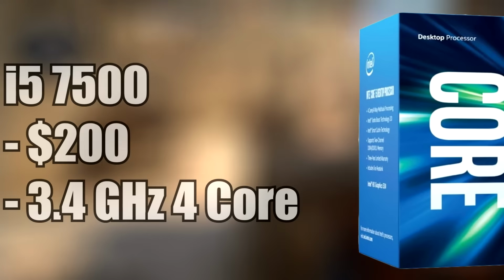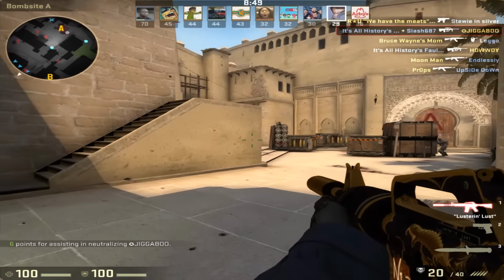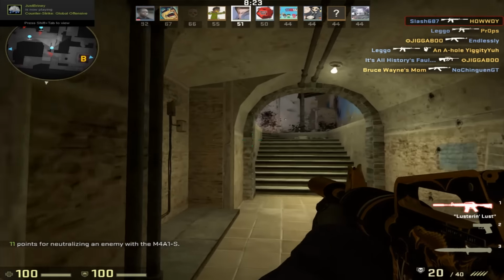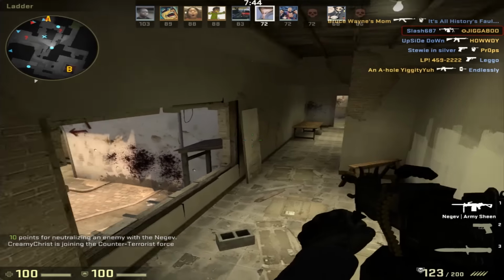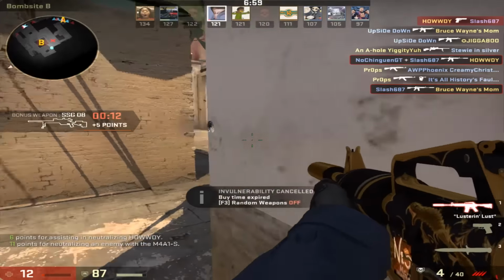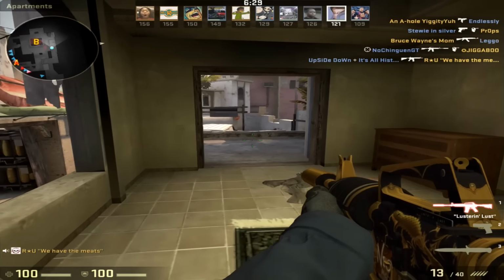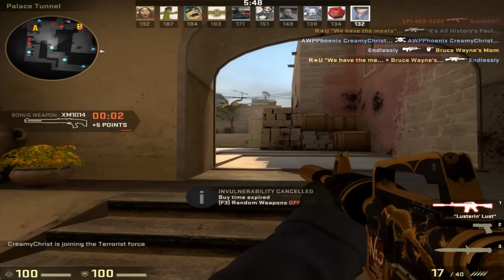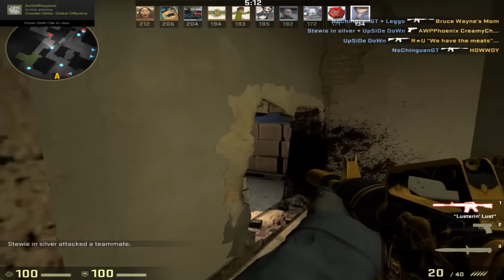Best 600 Dollar Budget Gaming PC 2016 - The Slasher (Plays Every Game 1080p)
Help me out by using these links to purchase products, I receive a kickback:

Core i5 7500
ASRock H110M-DGS Mobo
Crucial 8GB (2X4GB) DDR4-2133 MHz
Seagate 1TB 7200 RPM HDD
EVGA GTX 1060 3GB GDDR5
DIYPC Solo-T1-BK
EVGA 500W 80+ Bronze PSU

This build features an i5 7500 and a GTX 1060. Get into high end gaming with this new Kaby Lake build!

PC part prices, as well as the components used, are always subject to change, and the price stated in the video and title will not necessarily reflect the price of the Amazon/Ebay deals in the video.

Donate to me on Paypal (All donations are put towards future videos, in the form of purcasing PC hardware):

Have any PC related questions? Want recommendations for parts for your PC build?